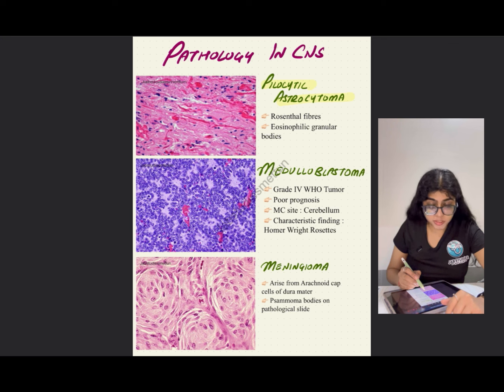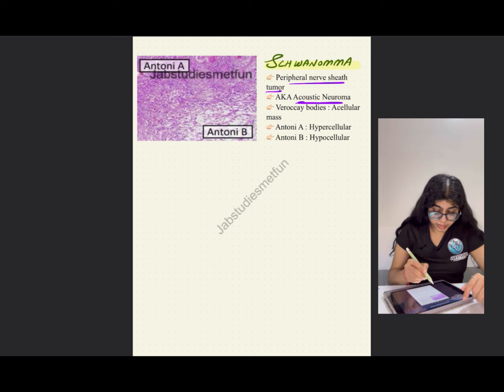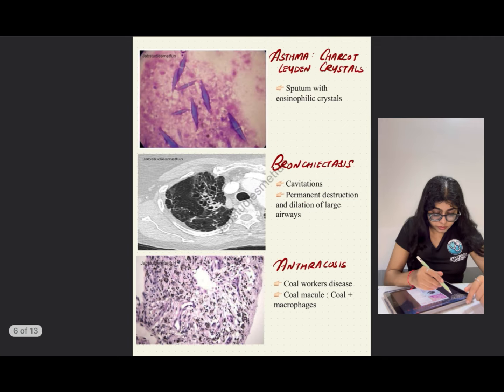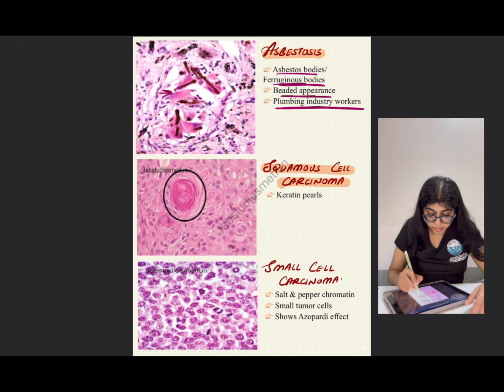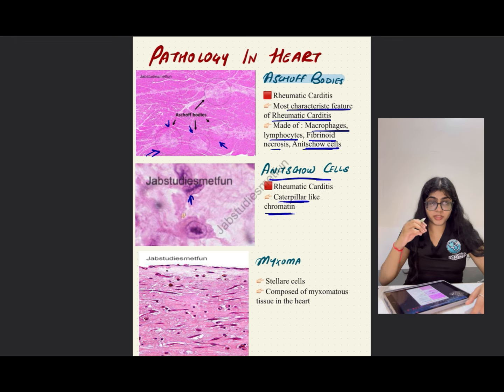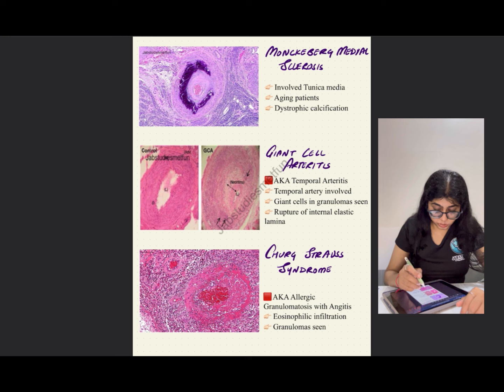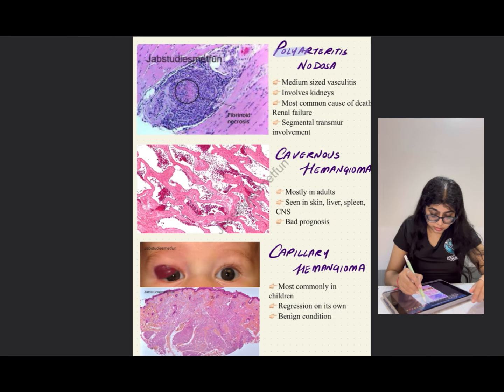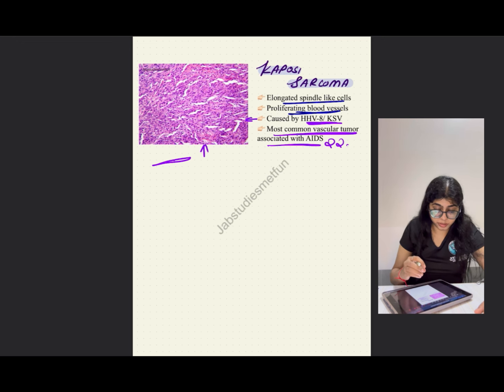FMGE : PATHOLOGY MUST KNOW IMAGES PART 3 : JABSTUDIESMETFUN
Join the telegram group for the pdf & more  -

FMGE Pathology Must-Know Images | High-Yield Visual Guide

Are you preparing for the FMGE (Foreign Medical Graduate Examination) and struggling with pathology images? This video is your ultimate high-yield resource for mastering the most frequently asked pathology images. From histopathology slides to gross specimens, we’ve compiled everything you need to ace this section.

What’s included:
 • Key images: Neoplasms, inflammation, cellular adaptations, and more.
 • Must-know histological patterns and diagnostic clues.
 • Practical tips to identify and interpret images quickly.
 • Commonly asked FMGE pathology image questions explained.

Visual learning is critical for pathology, and this video will boost your recall and confidence. Don’t miss out!